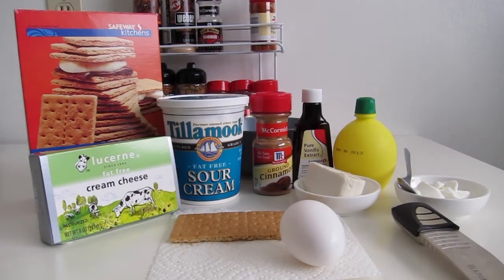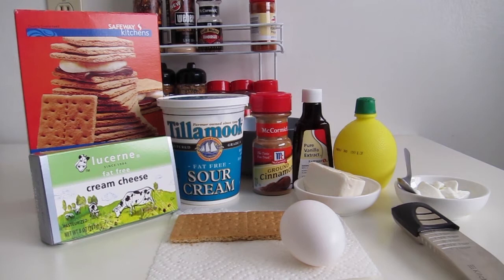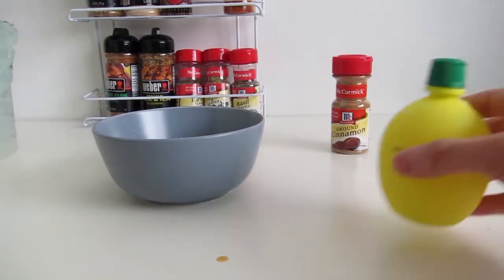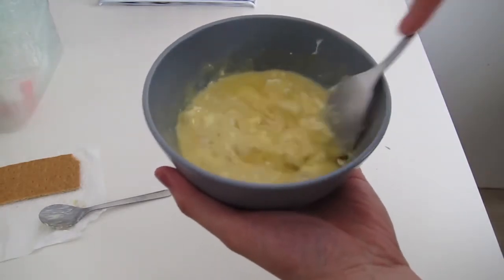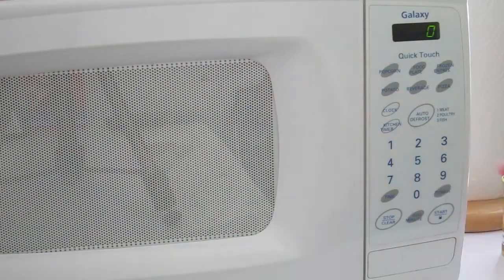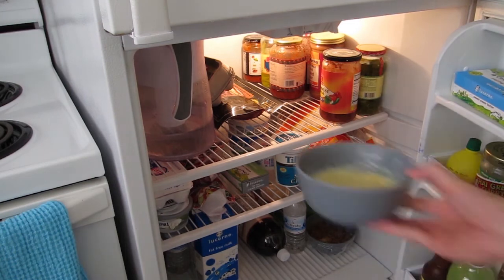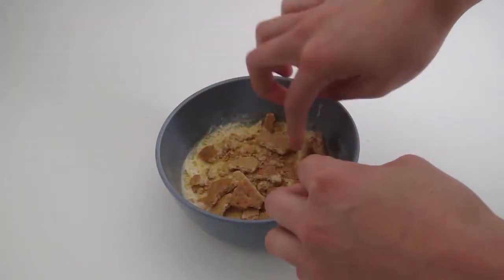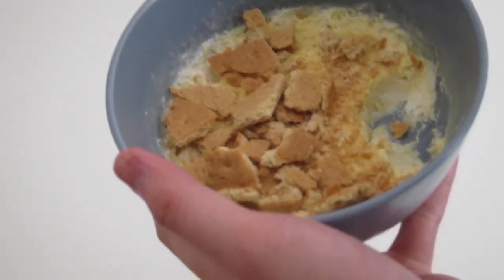QUICK & EASY CHEESECAKE [HIITRITION]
Sometimes, there are just some foods that you can't stop eating! For our first cooking video, we're making cheesecake. If a whole pie was in front of me, it would be gone in 15 minutes! This will help you portion control. As with all Flexible Dieting cooking recipes, this is measurable and adjustable. Here's the ingredient list:

56g fat free cream cheese
30g fat free sour cream
1 large whole egg
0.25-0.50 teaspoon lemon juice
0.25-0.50 vanilla (artificial, pure, or extract)
10-15g Truvia (or your favorite artificial sweetener)
Cinnamon to preference
15g honey graham cracker (1 cracker) or Cinnamon Toast Crunch!

Measure & mix all the ingredients together, except the graham cracker. Microwave for 90 seconds. Cool for at least 1 hour. Crumble on the graham cracker when you want to eat it. ENJOY!

Macros:
6g fat
28g carbs
17g protein
234 calories

Adjustments you can make to fit your macros better:
Less carbs? Use full or reduced fat cream cheese and/or sour cream. Don't add the graham cracker or add less.
Less fats? Use 2 egg whites instead of 1 whole egg